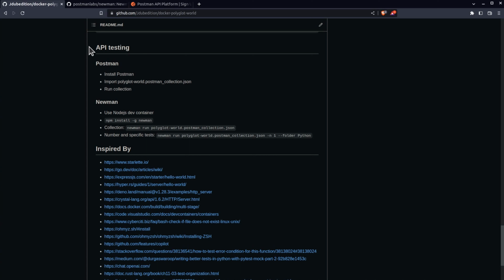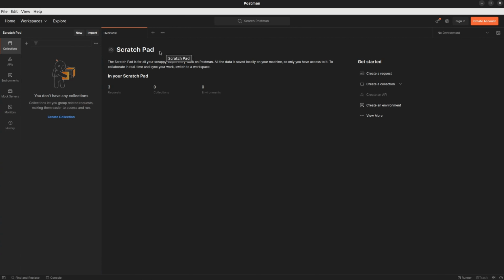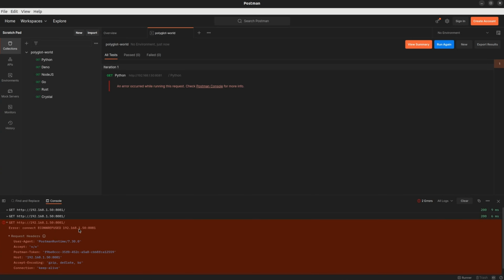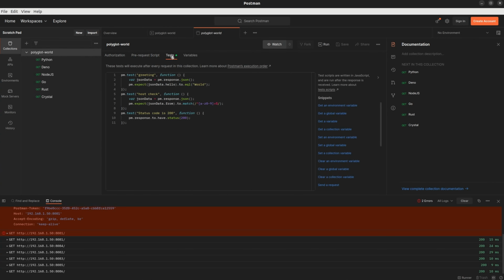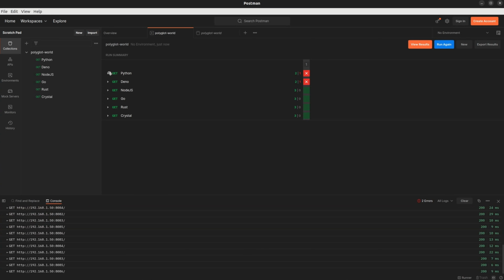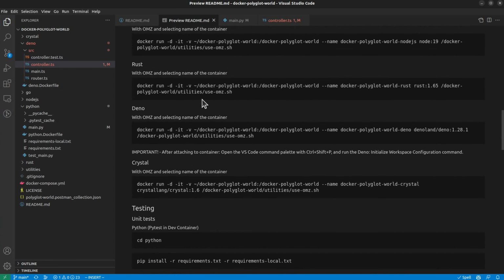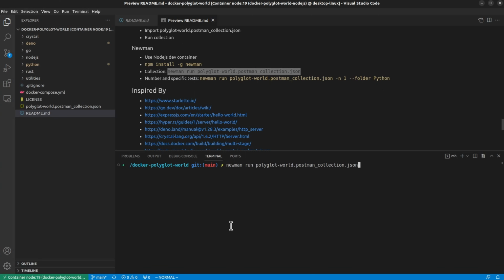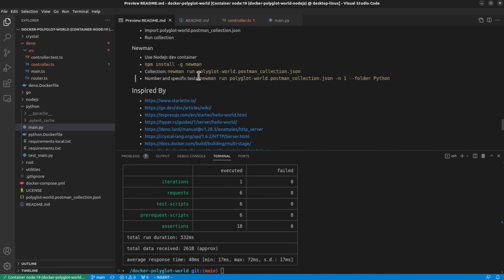Docker Polyglot World - API Tests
How to run API tests for docker-polyglot-world using dev containers.